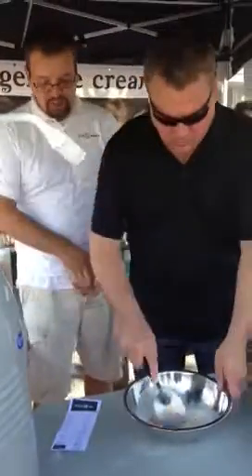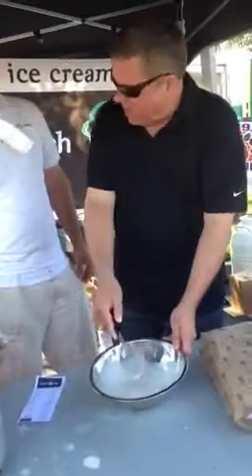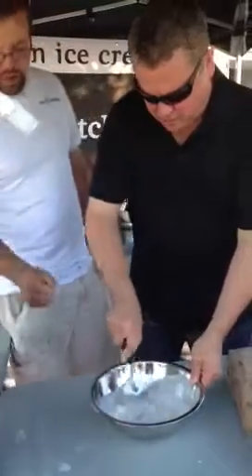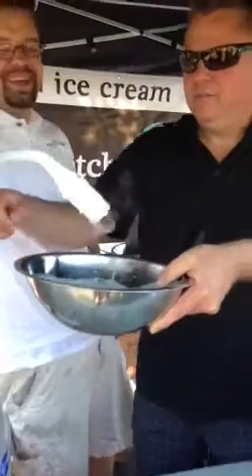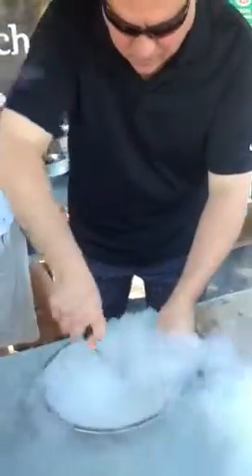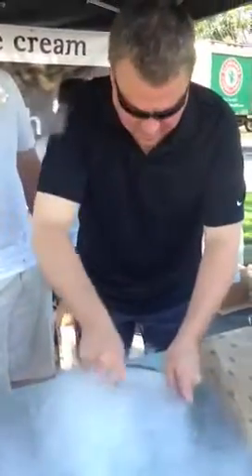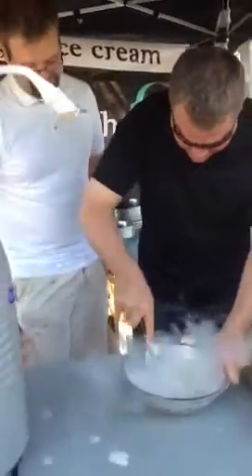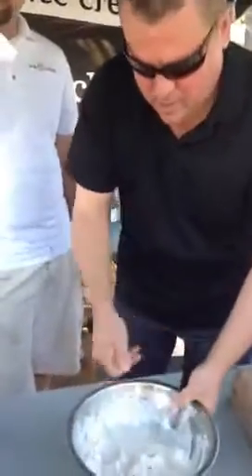Mitch & Mix 'N' Match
Mitch from 105.1 The Buzz's Daria Mitch & Ted making Liquid Nitrogen Ice Cream with Mix 'N' Match's owner Eric West!